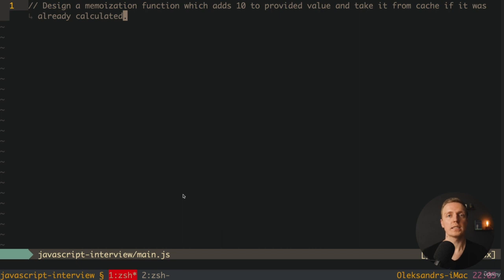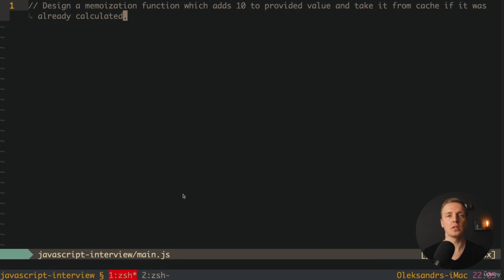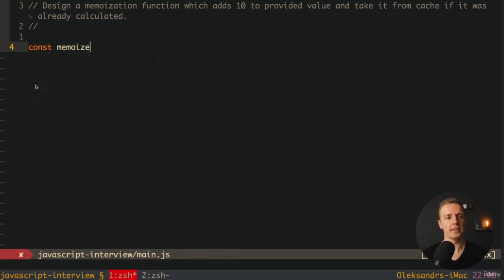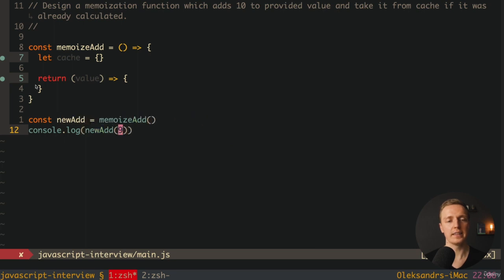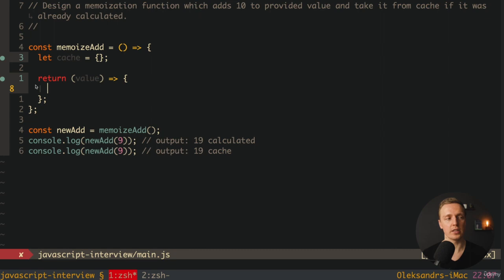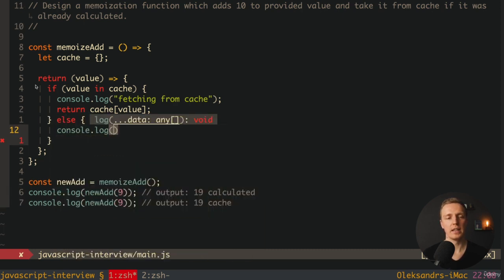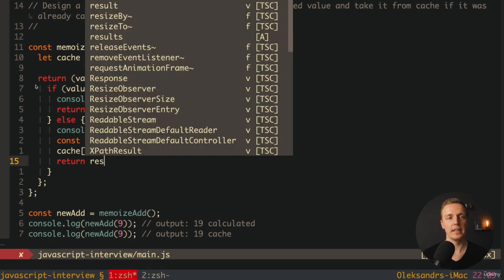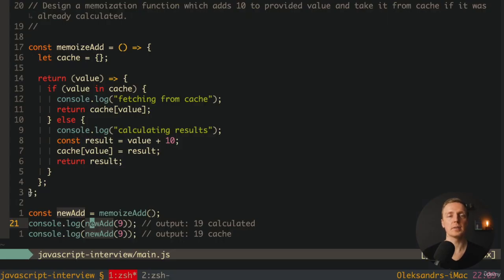3 Create Memoization Function